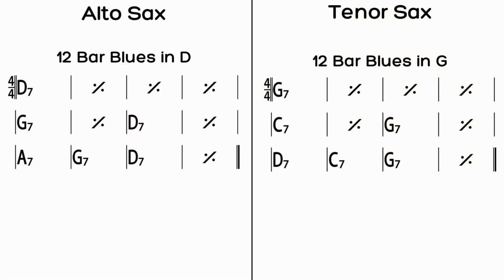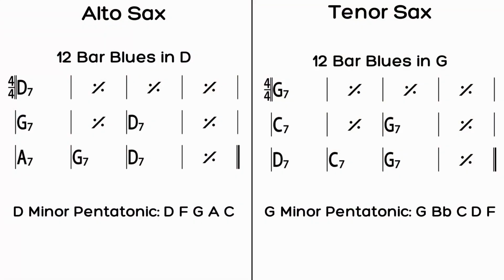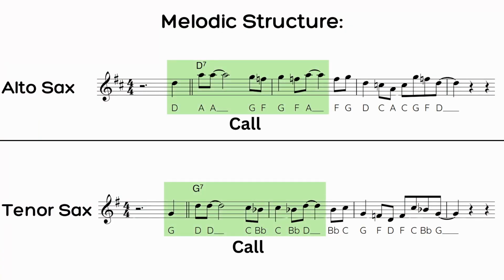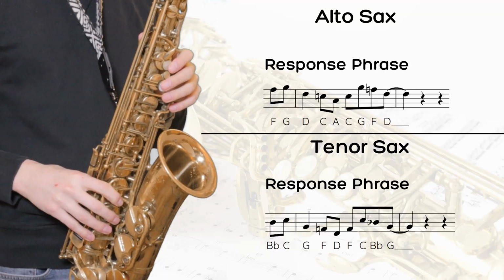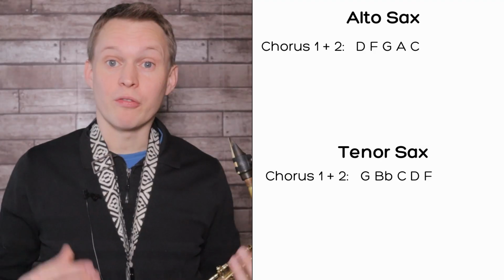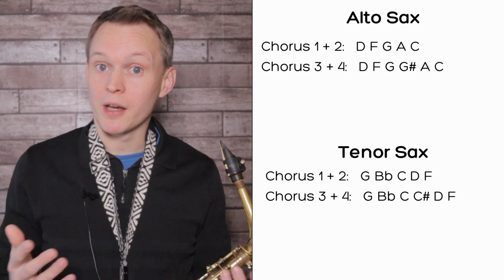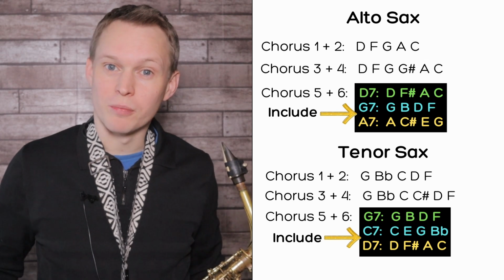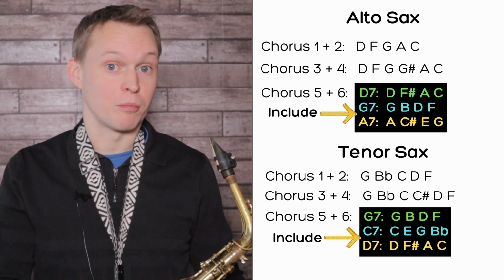The Blues: How to play and write your own!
⭐ 🎷⭐ Get complete PDFs and backing tracks and access to all lessons exclusive on the courses page by becoming a premium member

Learn to play a 12 bar blues on sax, you'll also learn how to write your own blues melody and there is a trading phrases section where you can practice improvising with me.

Time Stamps:
5:18: Performance